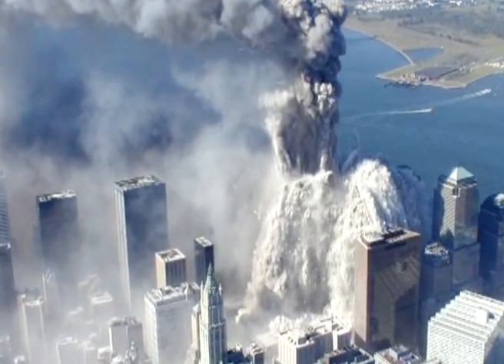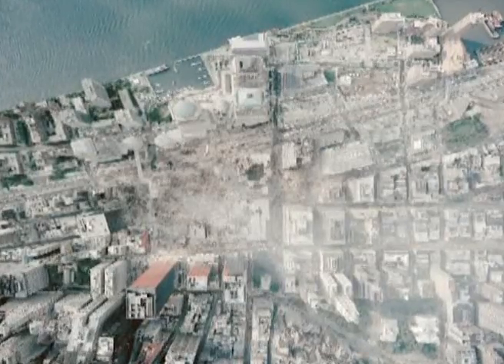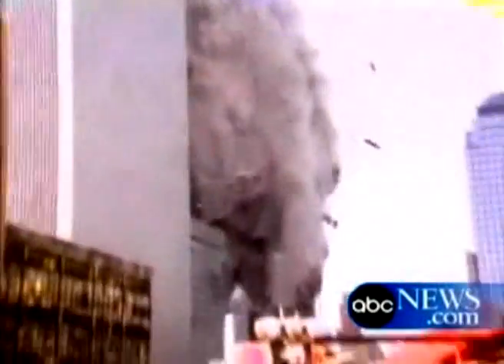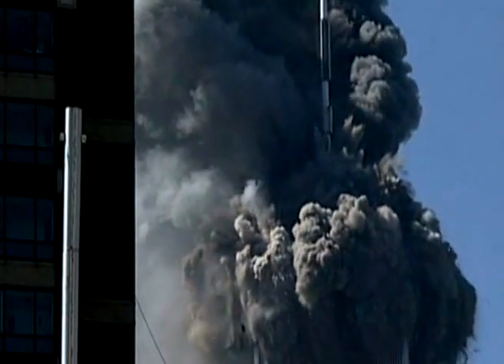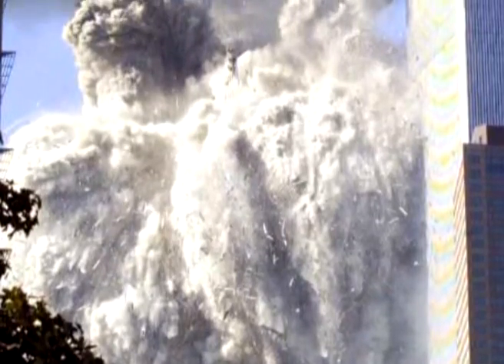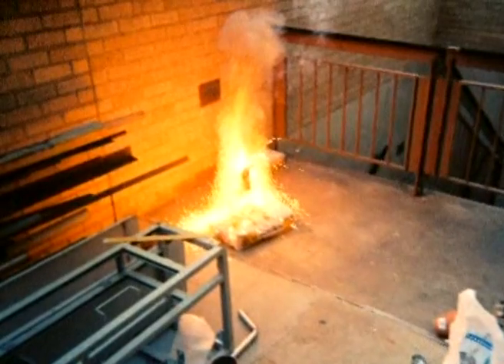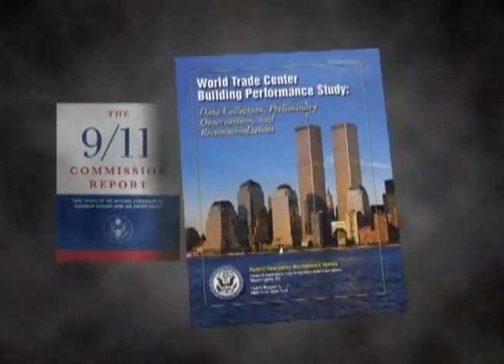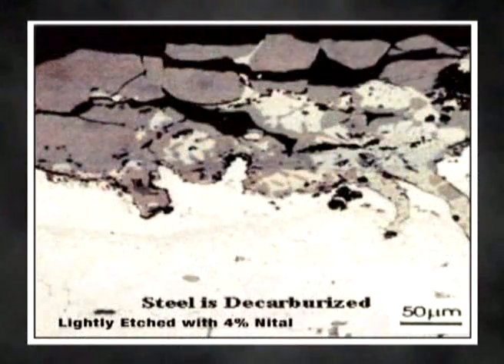Evidence for thermite and view of the "spire" collapse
Excerpt from the movie "9/11, The Improbable Collapse" including views of the spire collapsing (WTC-1) and a discussion by Prof. Steven Jones on molten metal and the evidence for use of a thermite-type exothermic mixture in the demolitions.